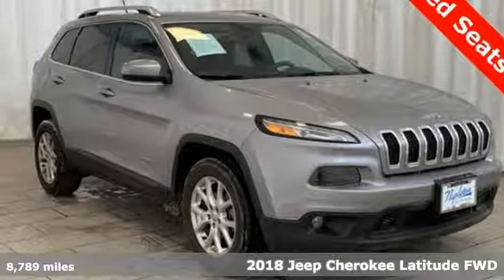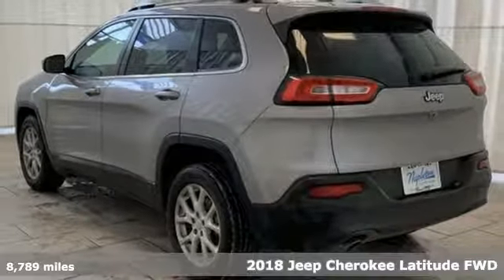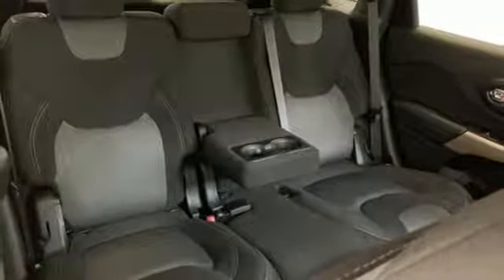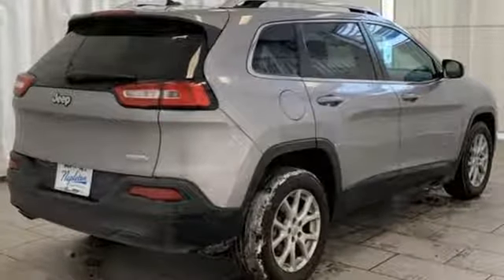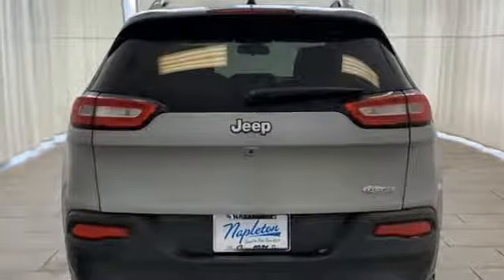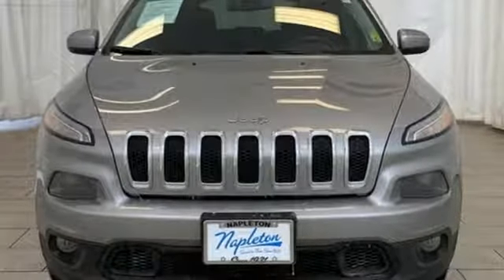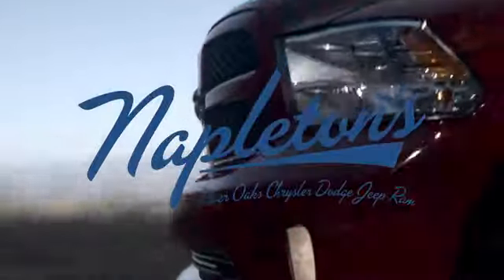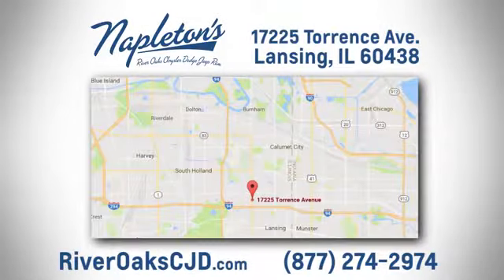Used 2018 Jeep Cherokee Lansing IL Hammond, IL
Year: 2018
Make: Jeep
Model: Cherokee
Trim: Latitude
Engine: 2.4L I4
Transmission: 9-Speed 948TE Automatic
Color: Silver
Interior: black
Mileage: 8790
Stock #: J190373A
VIN: 1C4PJLCB2JD563586
This 2018 Jeep Cherokee Latitude is a one owner with a clean Carfax! Fully serviced and priced to sell! This Jeep even has heated seats and steerin wheel!brbrNapleton's River Oaks Chrysler Jeep Ram Dodge conveniently located off 80-94 Torrence Ave North Exit. 17225 Torrence Ave Lansing, Ill 60438.

Address:
17225 Torrence Avenue